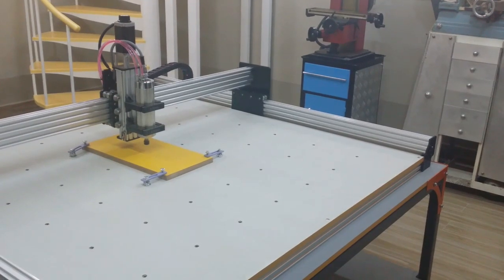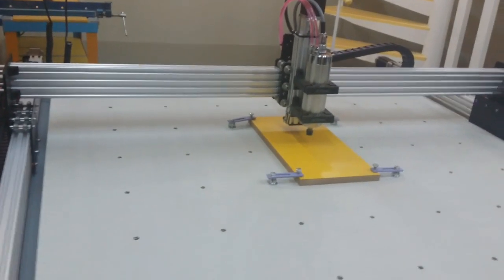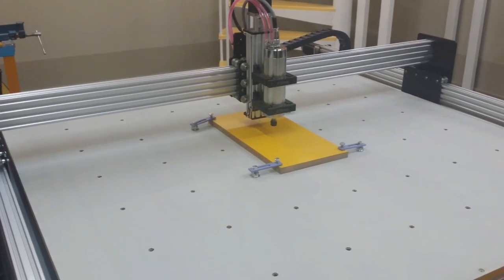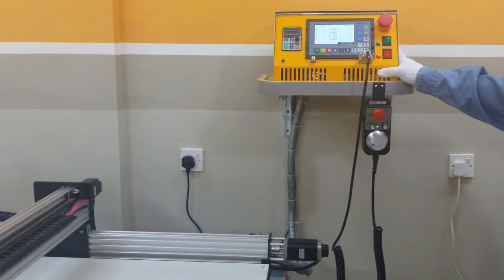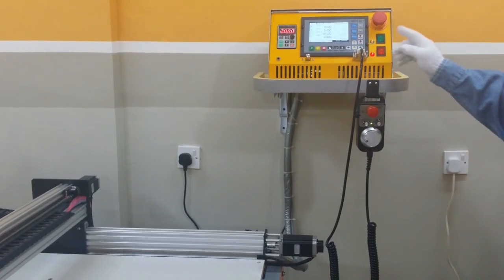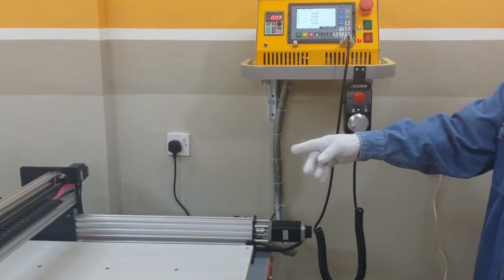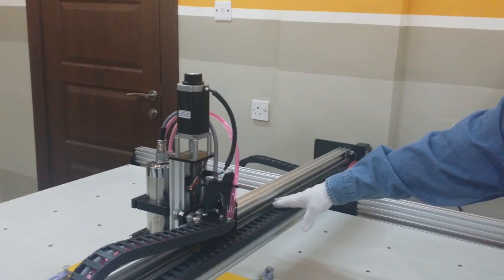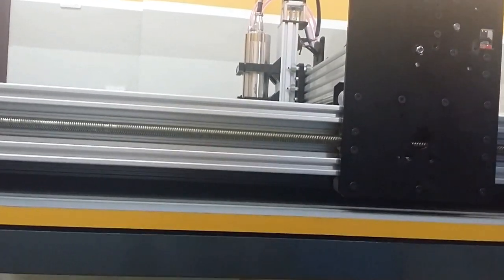DDCS V3.1 & Upgrade Workbee CNC Machine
All about this video links:
1- 4 Axis DDCS v3.1 Control Box Review ( Part 1)

2- Spindle And VFD Setup With DDCS v3.1 Control Box Part 2

3- DDCS V3 1 With MPG Handwheel PLus The Diagram

4- Upgrading WorkBee CNC machine Lead Screw From 8 to 12 mm